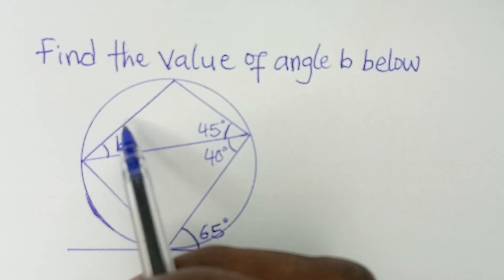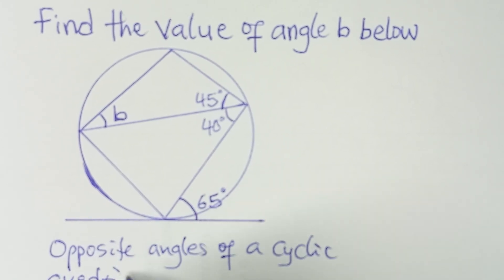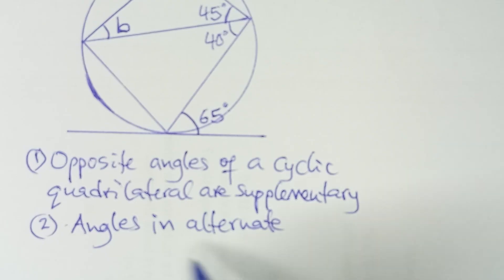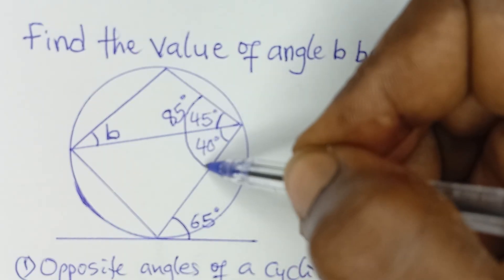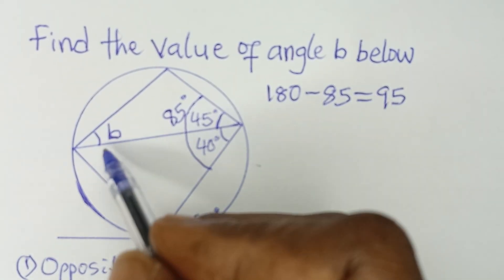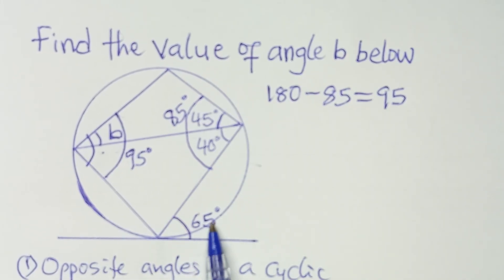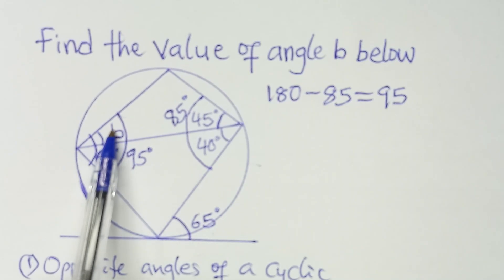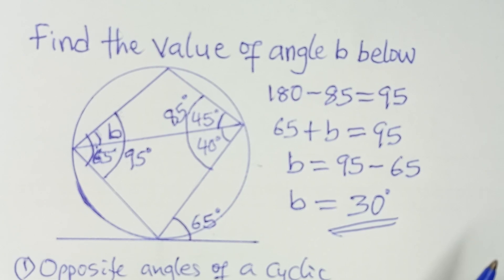Master Circle Geometry and Theorems Like a Pro || Ace Exams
Unlock the secrets of Circle Geometry with this easy-to-follow lesson! 🎯 In this video, you’ll learn some key circle theorems—from angles in the same segment to tangents and cyclic quadrilaterals. Whether you’re preparing for SAT, WAEC, NECO, JAMB, GCSE, or any high school math exam, this tutorial will make circle geometry simple and clear.

💡 What You’ll Learn:
✅ Important circle theorems
✅ How to solve circle geometry questions step by step
✅ Real exam-style example.

If you’ve ever struggled with geometry, this is the video that will change that!